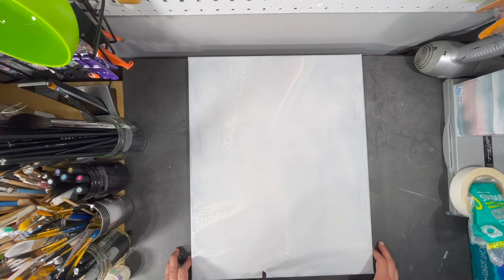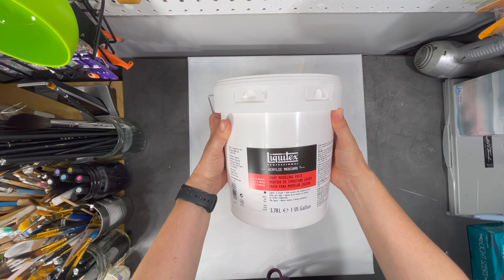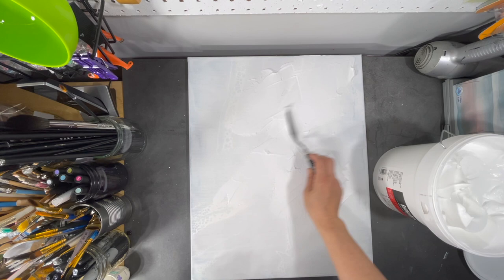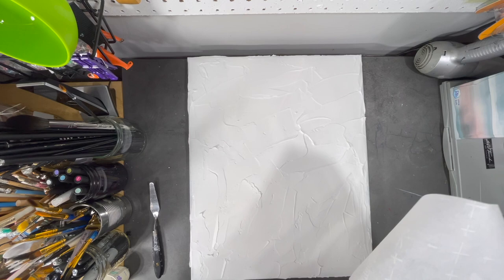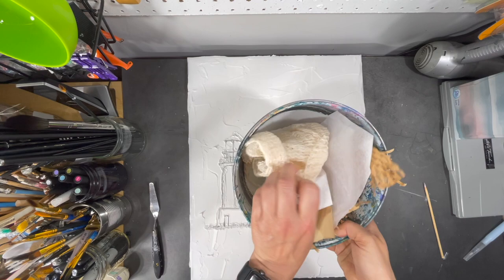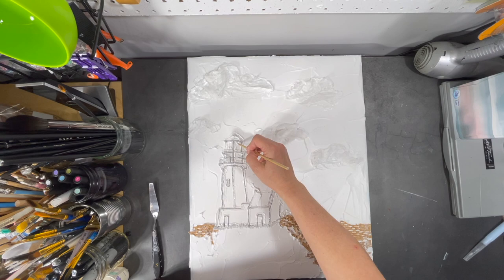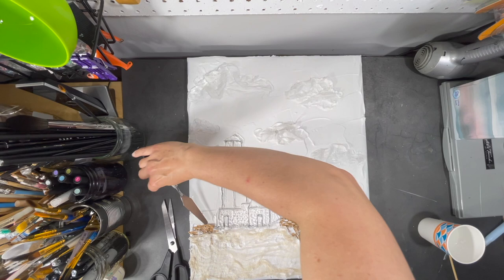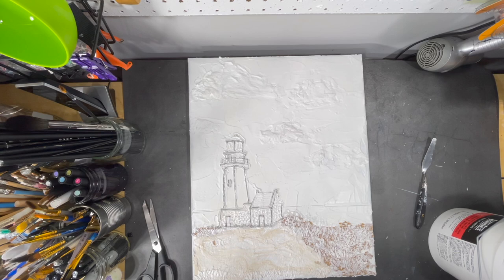How to Paint a Mixed Media Lighthouse with Lots of Textures - Acrylic Seascape | Part 1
This video is part 1 of a step by step process for creating a textured acrylic painting of  lighthouse by the ocean. In part 1, I show how to create the base of textures for the painting.

Here’s a list of the materials I used for this painting:

* hot glue gun and glue stick to create stencil
* parchment paper
* pencils to draw form on parchment paper
* canvas
* white gesso
* Light modelling paste (you could substitute this with products from the home improvement store)
* thin tissue paper (I used gold leaf backing tissue left from a previous project and piece of packing paper from a package I received. Get creative and see what you have on hand!)
* acrylic inks
* water
* acrylic paints in metallic and matte colors
* paint brushes in different sizes
* palette knife
* patience :)

*** Please give me credit if you decide to create a video of a creative process like this one or if you create a painting like this one. As author Austin Klein says in his book: “ Steal like an artist, not like a jerk.” ;) ***

Gabrielle :)